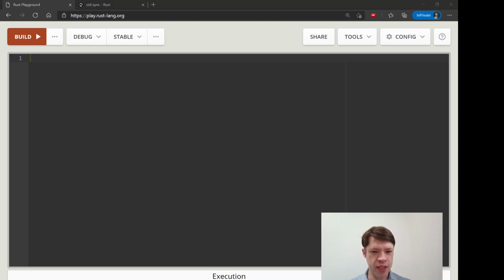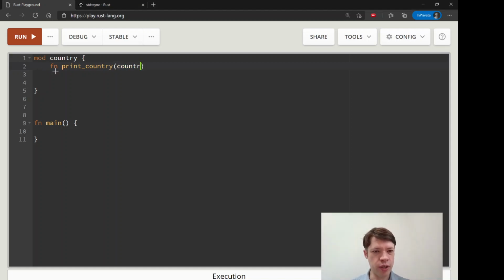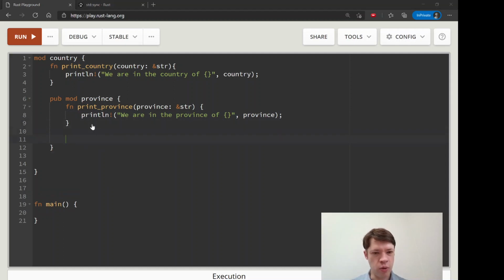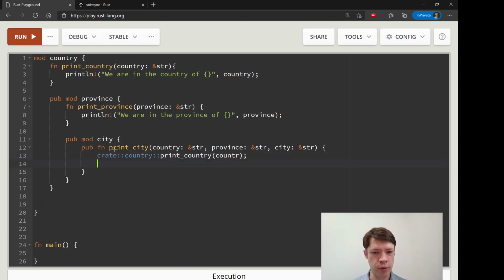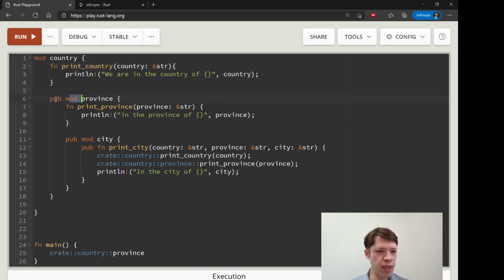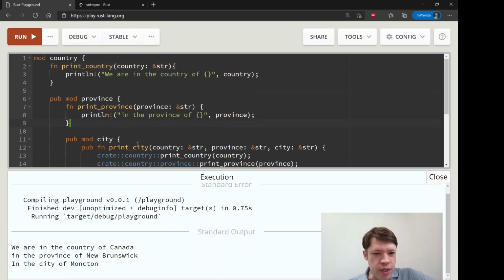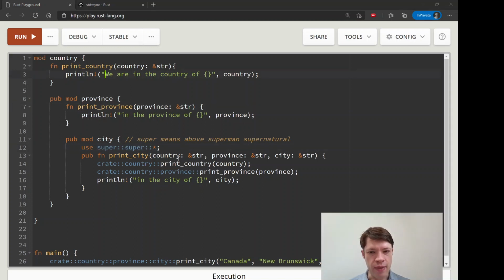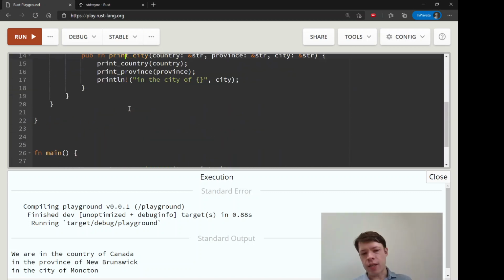Easy Rust 147: modules part 3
One more example of a module showing how access works for items inside nested modules (modules inside of other modules).